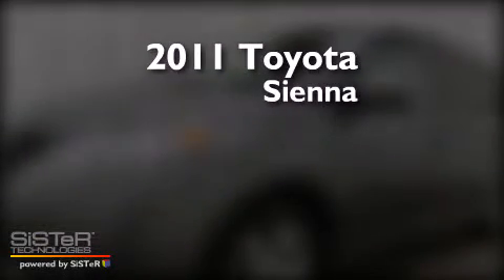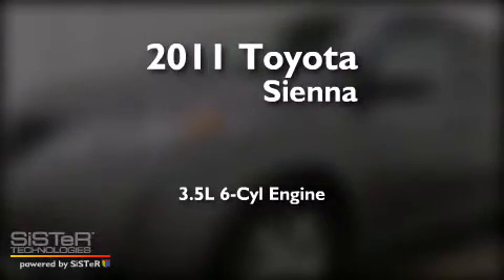2011 Toyota Sienna Youngstown OH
We have been honored to serve the Canfield Oh area , we promise that your experience at our dealership will exceed your expectations ! Year : 2011 Make : Toyota Model : Sienna Engine : 3.5L V6 EFI DOHC Trans . : Automatic Exterior : - Miles : 44,268 Interior : - Stock : CH1288 Haus Auto Group 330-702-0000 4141 Boardman-Canfield Rd Canfield , Oh 44406